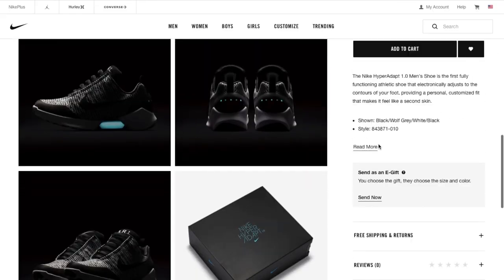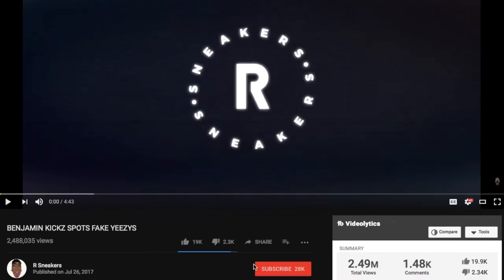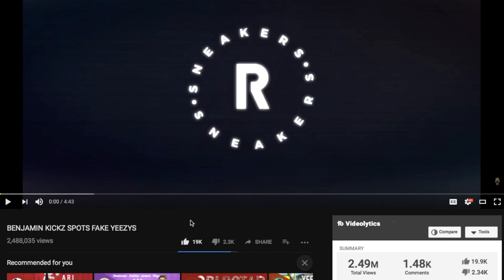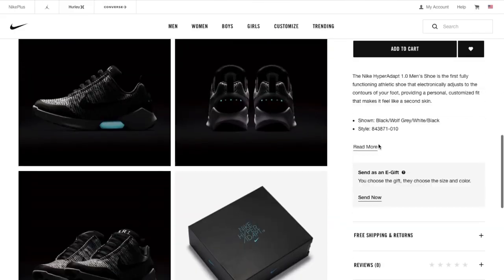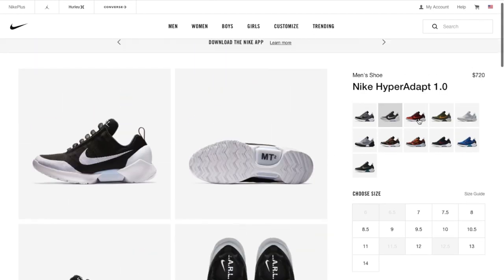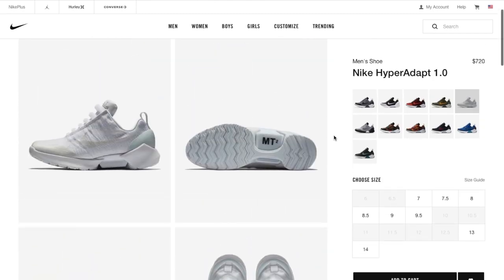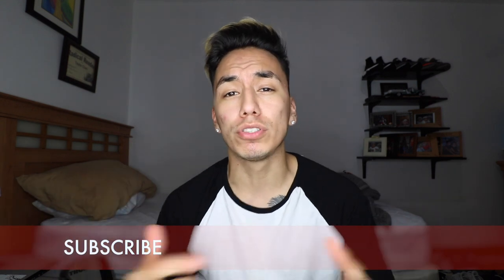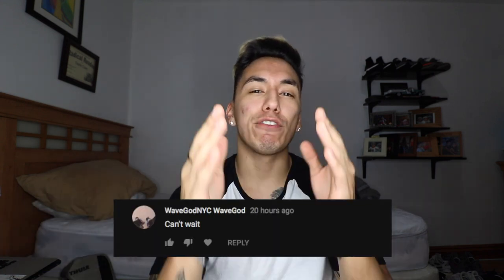MASSIVE Nike Hyperadapt RESTOCK, OFF WHITE x Chuck Taylor, Travis Scott 4's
In this video i remind you guys about the off white collaboration with chuck taylor. I also share with you the official images of the the new travis scott collaboration with Jordan Brand's Air Jordan 4. Of course i had to include the restock information on the nike hyperadapt 1.0. Below I have linked the websites to where you can find the chucks and the nike hyper adapts.

-MY LINKS-
MY KNIFE